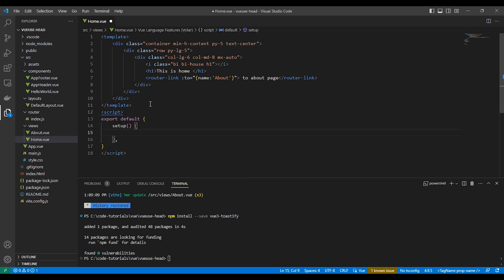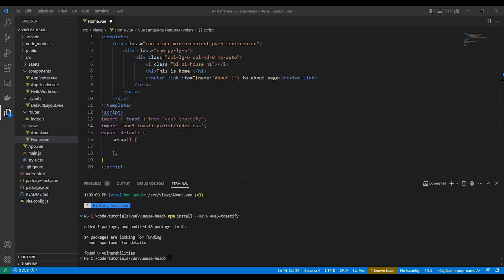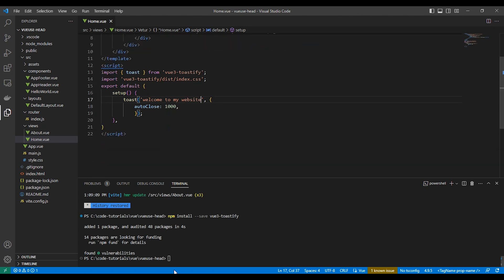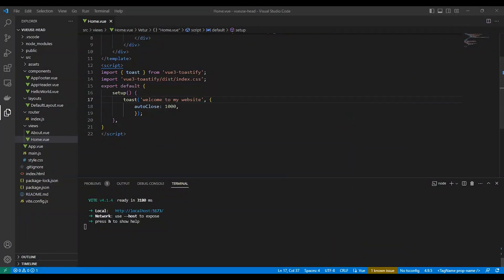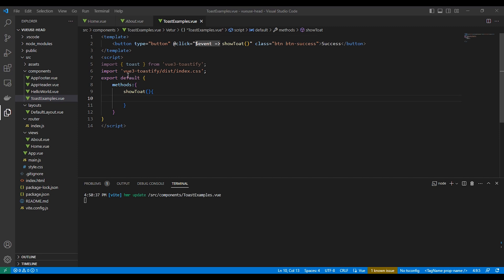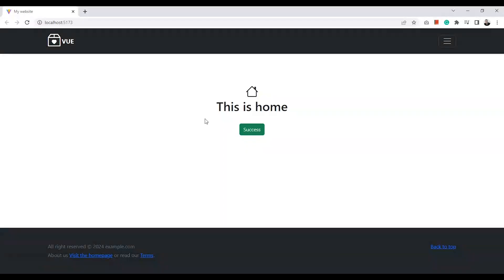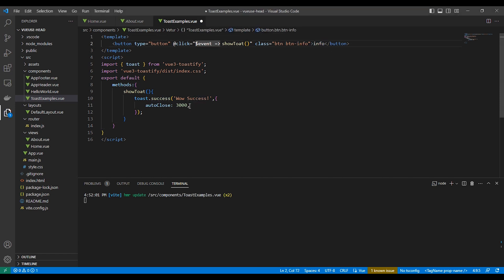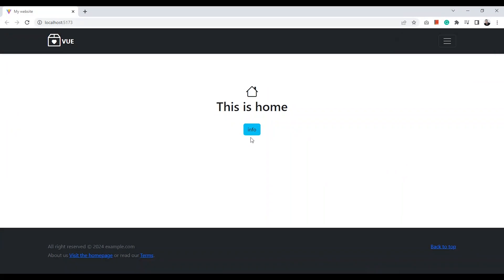How To Make Toast Notification In Vue.js 3